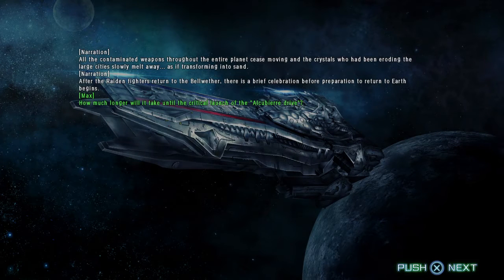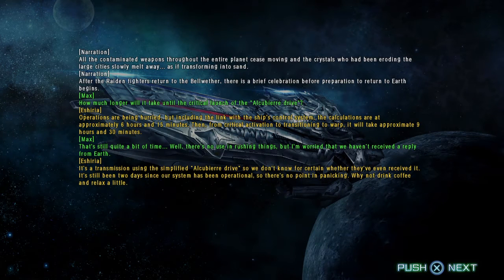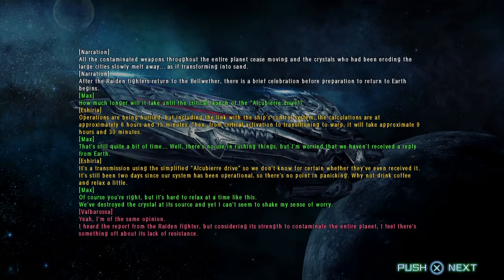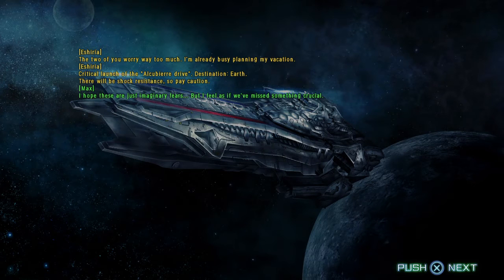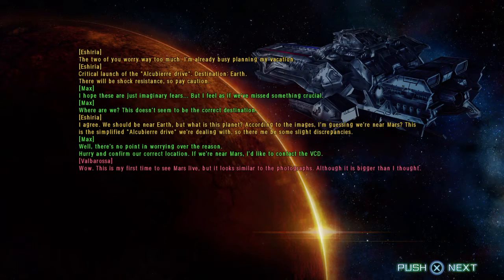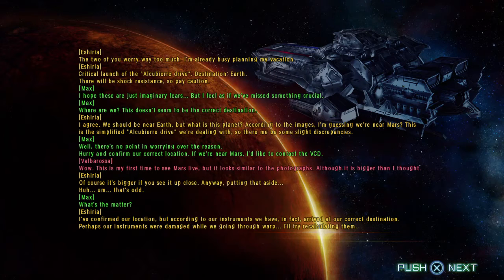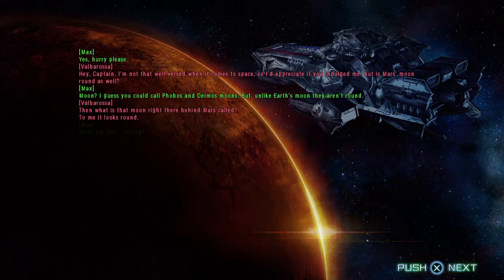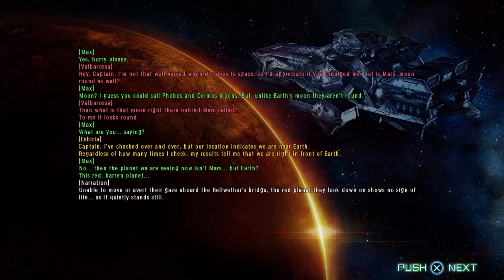Raiden V: Director's Cut - Stage 8.5, Ending + Credits